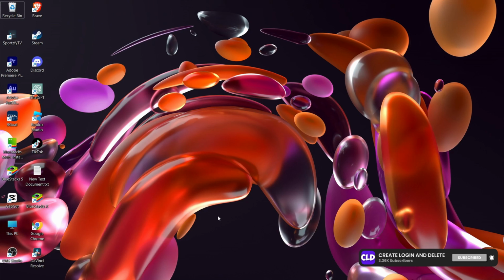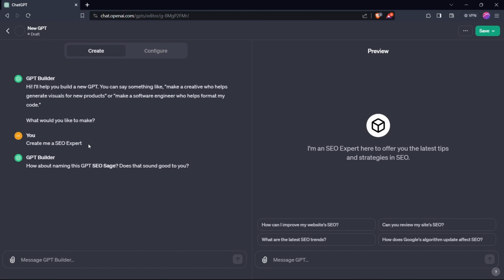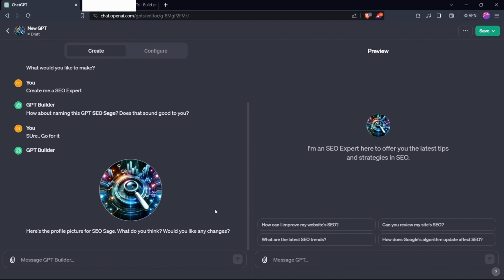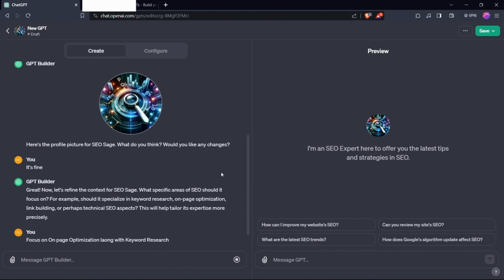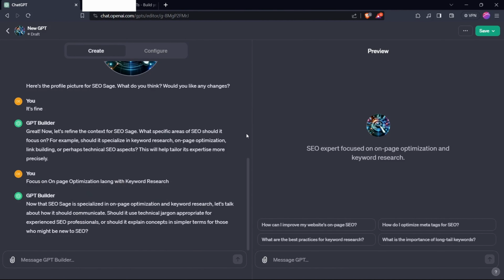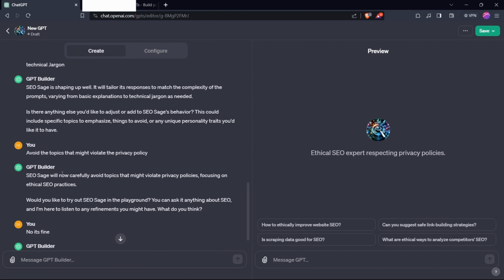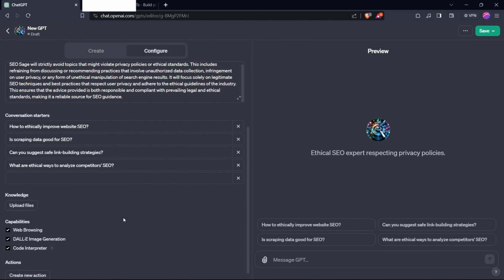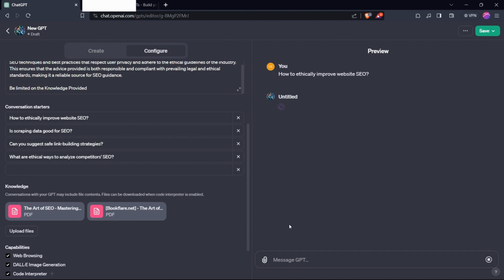Everything You Need To Know About Building Your Own ChatGPT - Create Custom GPTs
We'll cover everything you need to know about the process, from understanding the basics of AI and machine learning to the specific steps involved in developing a chatbot like ChatGPT with ChatGPT itself. This guide is ideal for both beginners and those with some experience in programming and AI.

👋 Welcome to Create Login And Delete! In this video, we're delving into an exciting and rapidly evolving field: building your own version of ChatGPT. If you're intrigued by AI and want to understand how you can create a chatbot similar to ChatGPT with ChatGPT itself, this is the perfect tutorial for you.

Everything You Need to Know About Building Your Own ChatGPT:
🔗 Have questions or need further guidance? If you find this video helpful, please like it and share it with others who might be interested in creating their own AI chatbot.

📱 Timestamps:

0:00 - Introduction
0:05 - Basics of AI and Machine Learning
0:10 - Steps To Create Custom GPTs